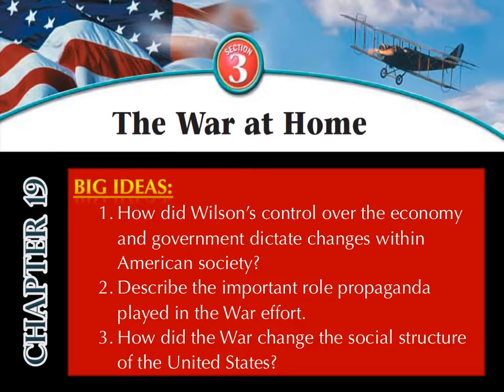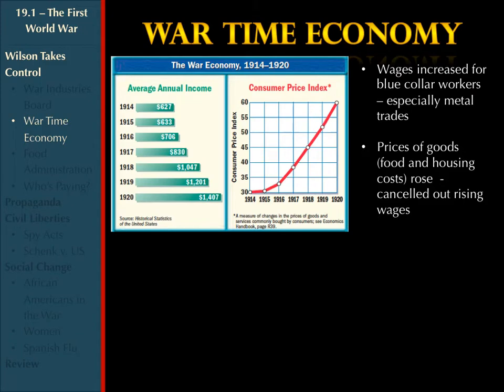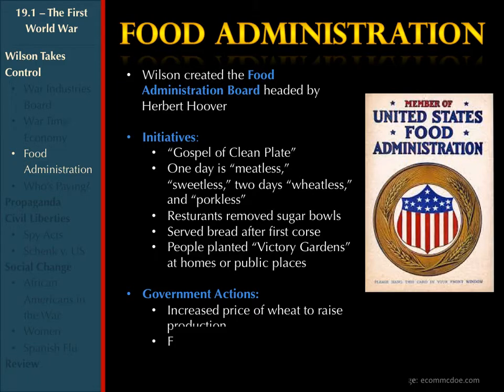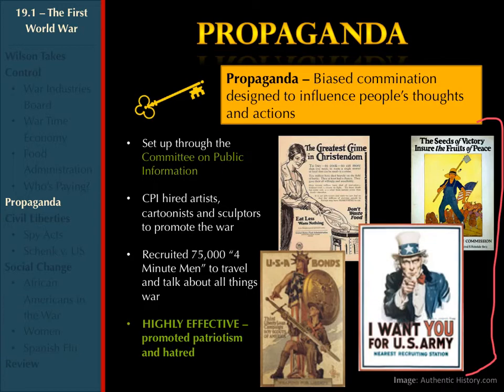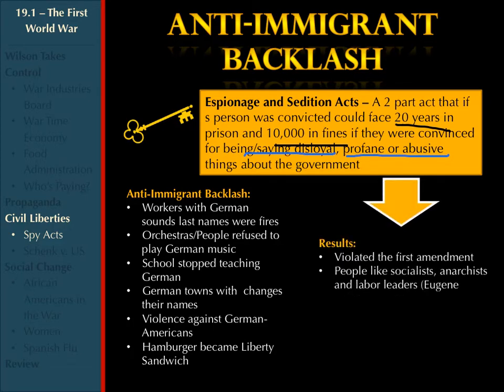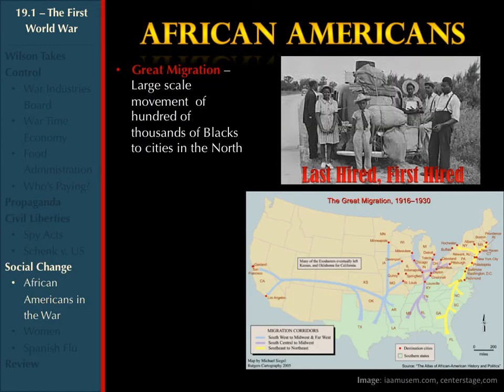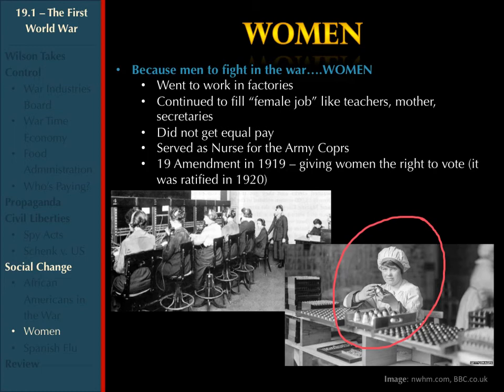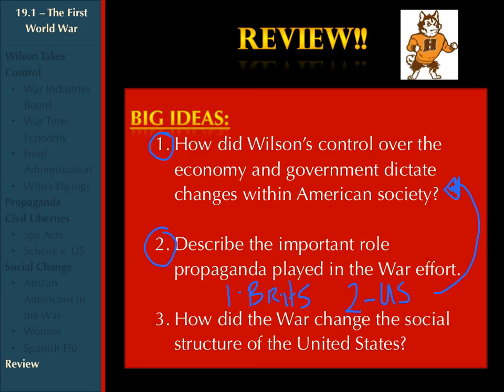19.3-War at Home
Flipped video for the section 19.3 in the textbook